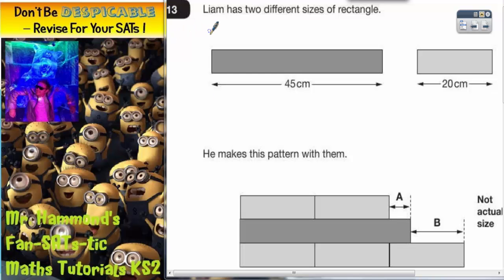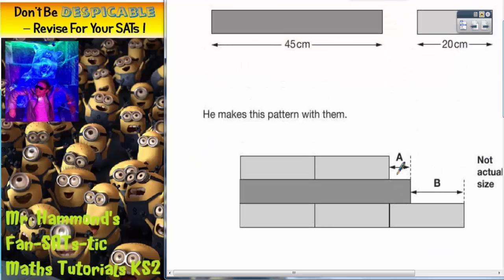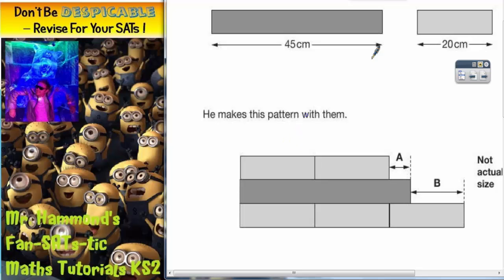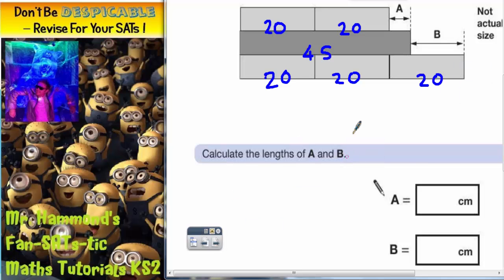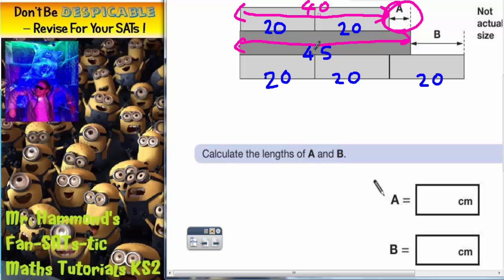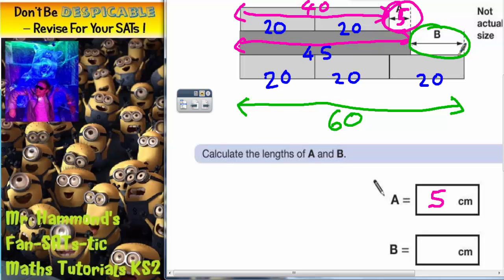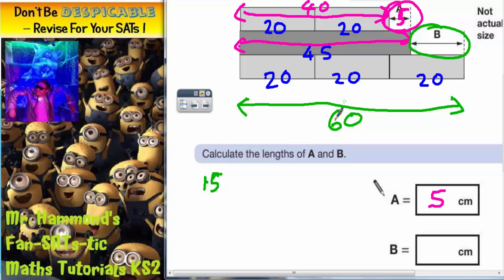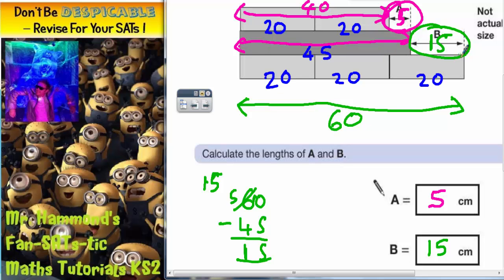Maths KS2 SATS 2010A Q13 ghammond